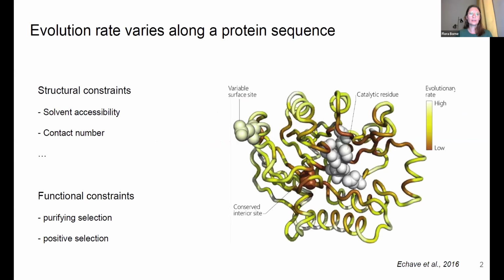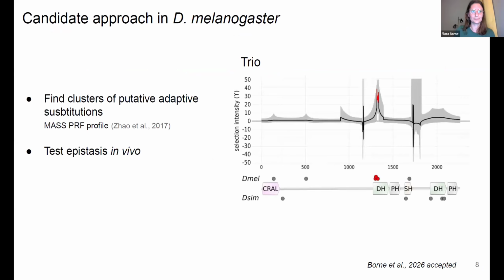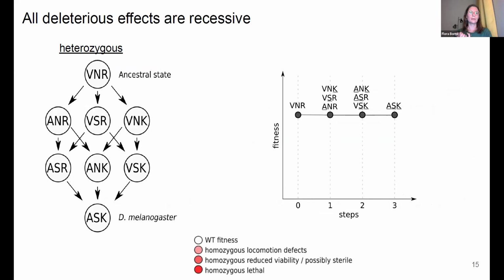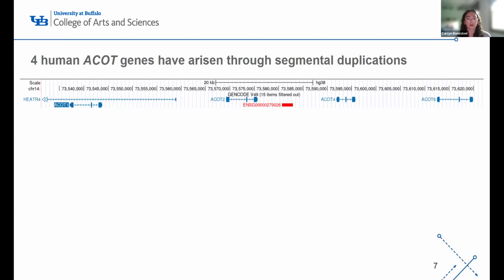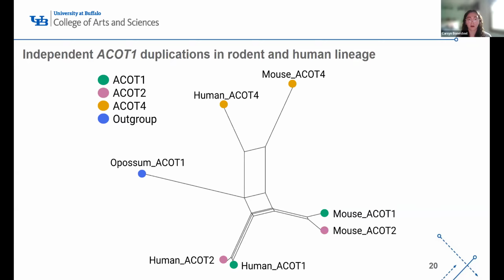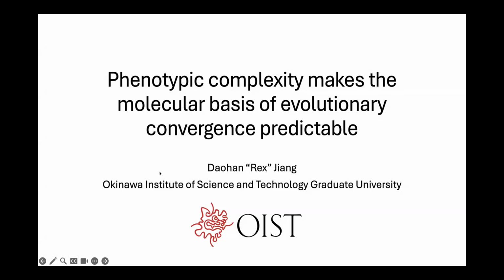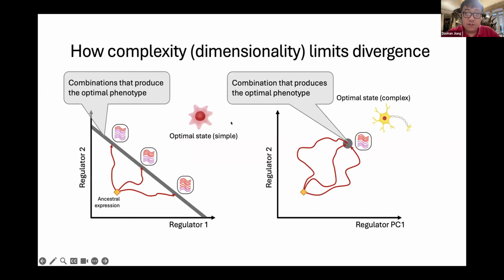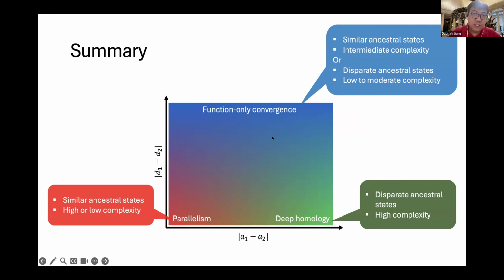Evolution 2026 Virtual Conference: Molecular Evolution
Flora Borne: Epistasis-mediated adaptive evolution in the Drosophila Trio protein
Carsyn Bonesteel: The evolutionary and functional impact of the human-specific acyl-CoA thioesterase (ACOT1) gene duplication
Daohan Jiang: Phenotypic Complexity Determines the Predictability of Molecular Convergence